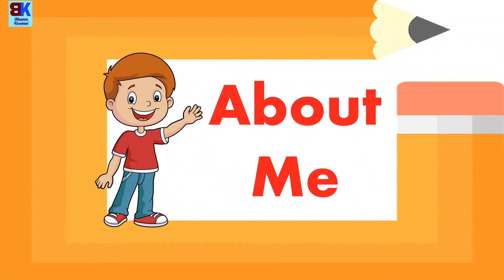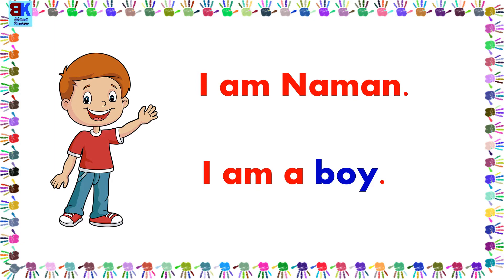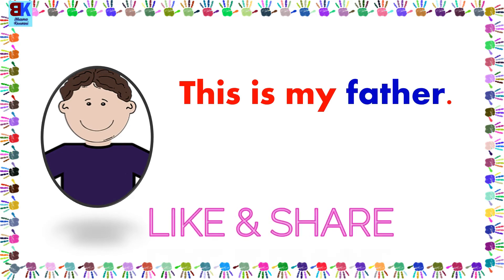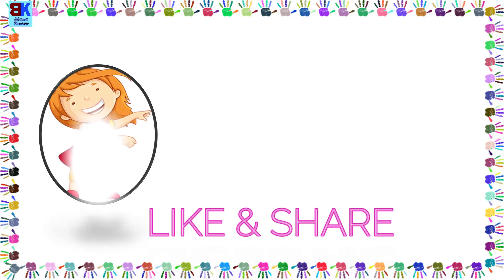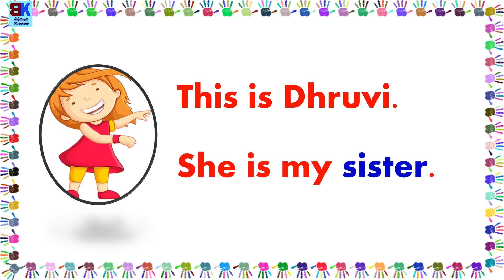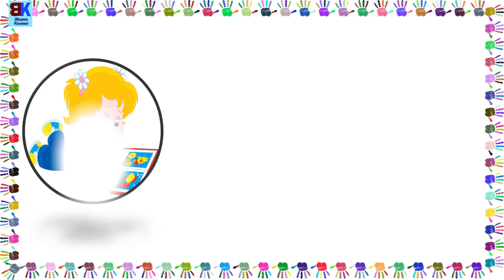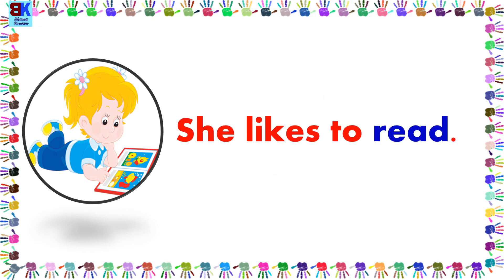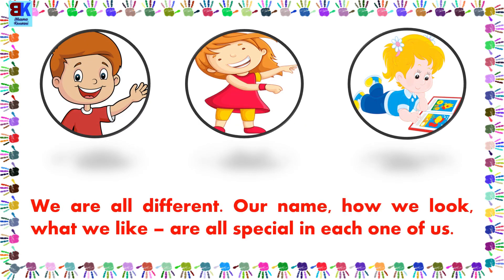Learn About Me | Environmental Studies for Kids | I Discover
This video 'Learn About Me' talks about teaching self introduction to kids. This is the first step in Environmental Studies for Kids. This video uses commonly used words which the children are aware of for basic self introduction.